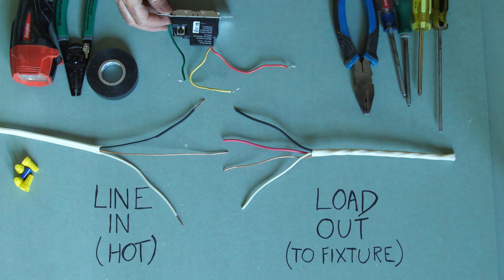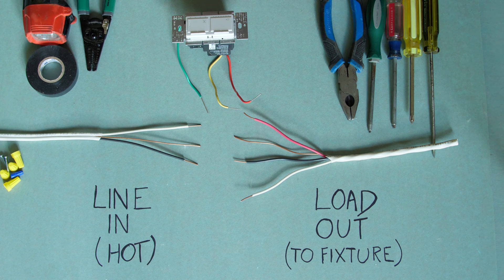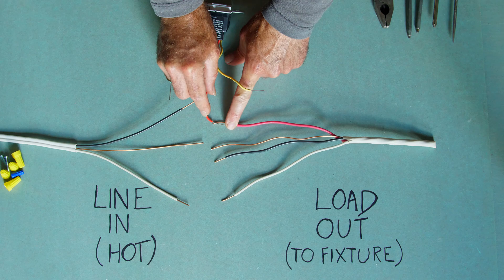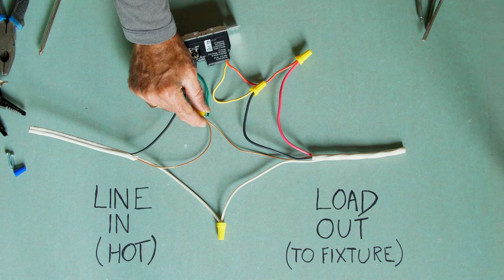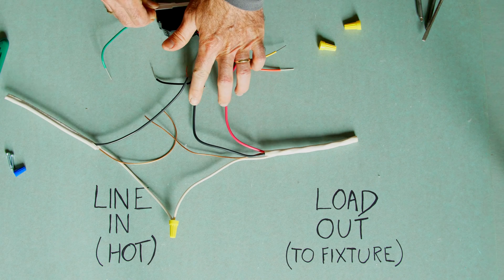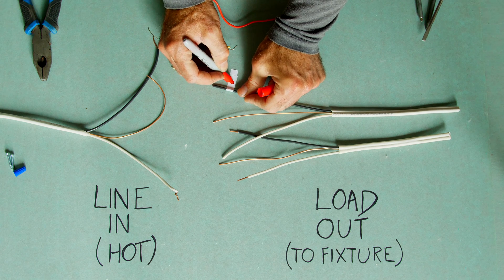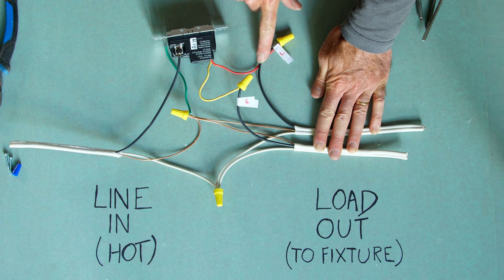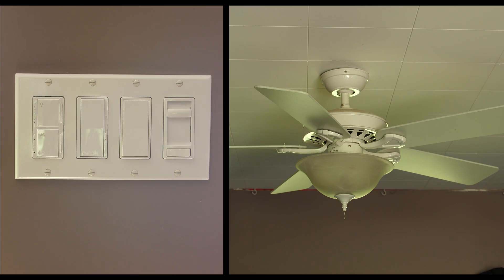⚡️How To: Wiring Ceiling Fan & Light | Clear & Simple Instructions | UHD 4K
0:00   Summary Contents
1:06   Breaker/Tools
1:42   2 wire Line In - 3 wire Load Out (screw post on switch)
4:53   2 wire Line In - 3 wire Load Out (black wire on switch)
6:30   2 wire Line In - (2x) 2 wire Load Out
8:59   On-site Review & Demo
Switches